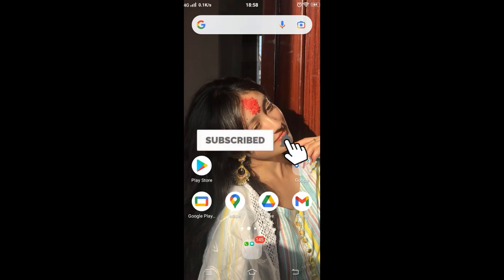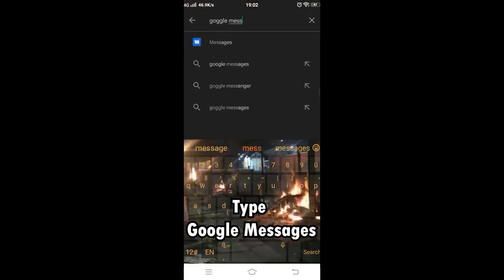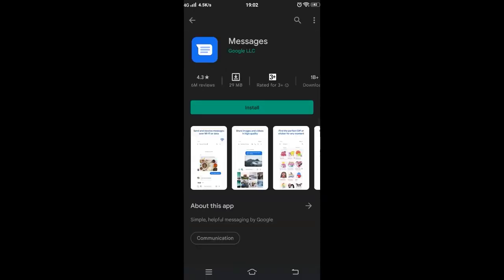How To Download And Install Google Messages | Install Google Messages on your Android Device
Hello everyone, welcome to another video. In today's video, we're gonna teach you How To Download And Install Google Messages.